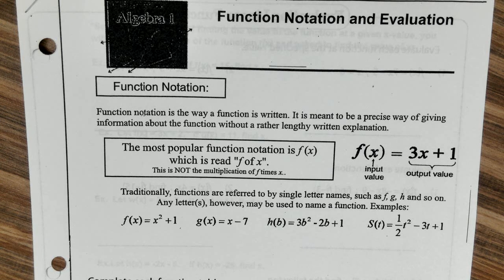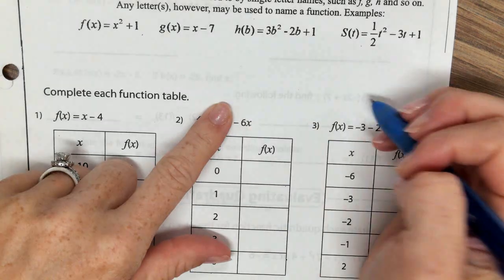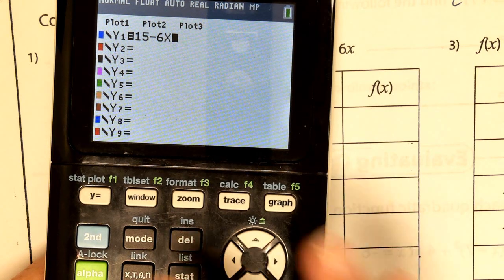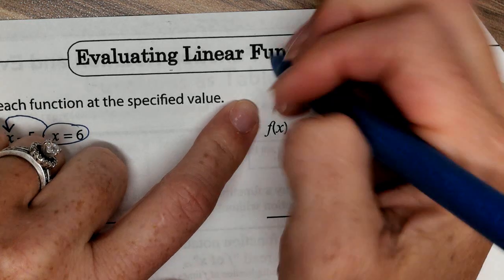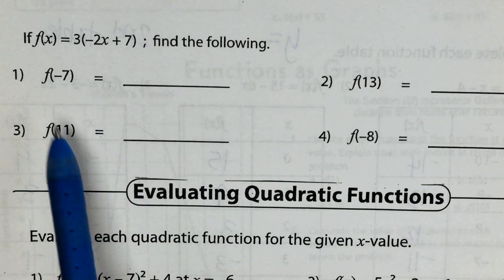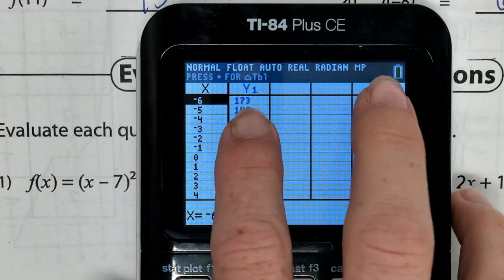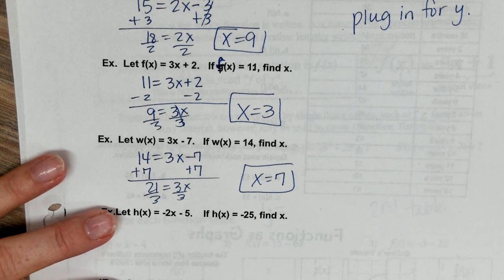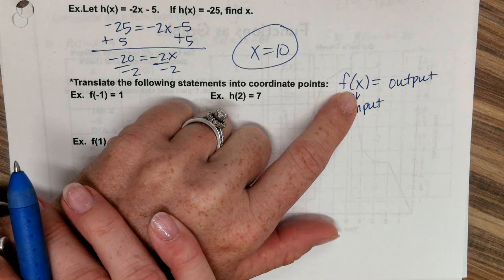Algebra 1-4 Function Notation and Evaluation